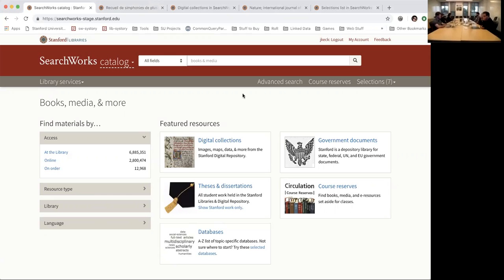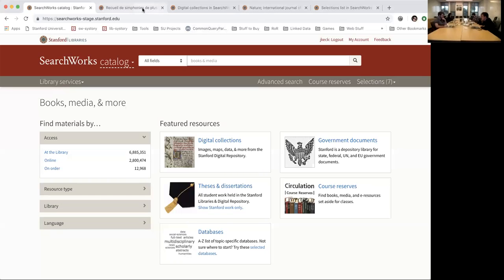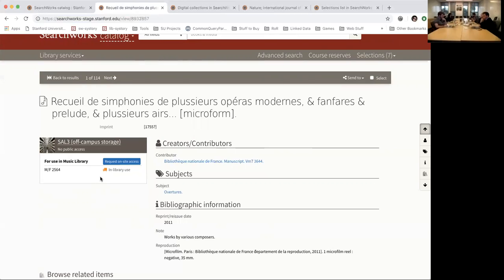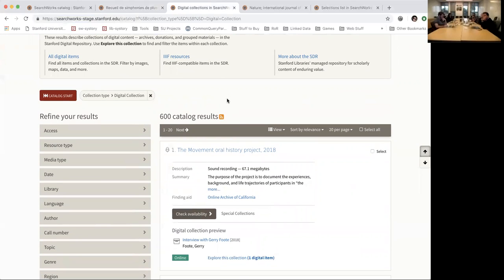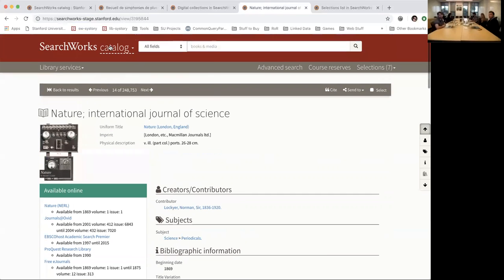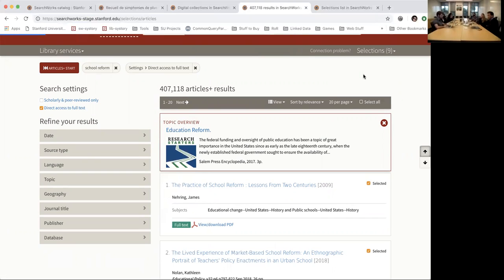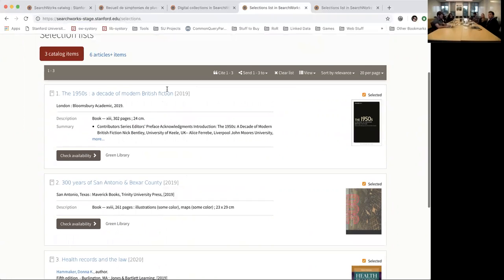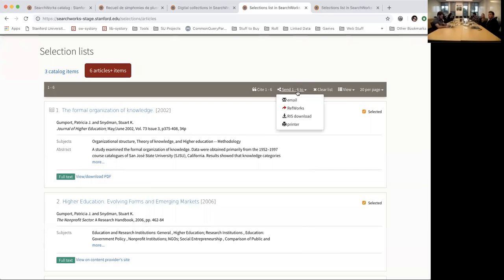SearchWorks Fall 2018 Sprint 7 & 8 Demo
The final demo of the SearchWorks Fall 2018 application work cycle. Includes indexing pipeline and app performance improvements, additions to analytics, work on request links for on-site materials, removal of the Google book link when there is available SFX data, and finally selection list availability in Articles+.